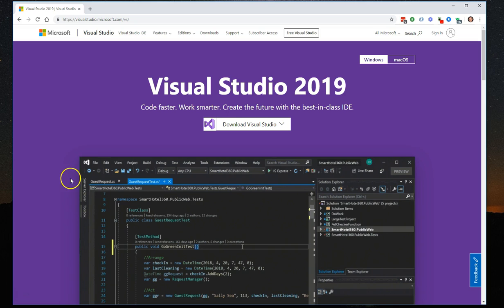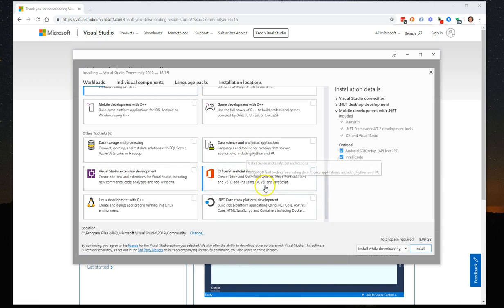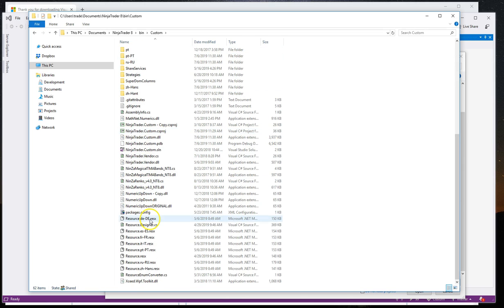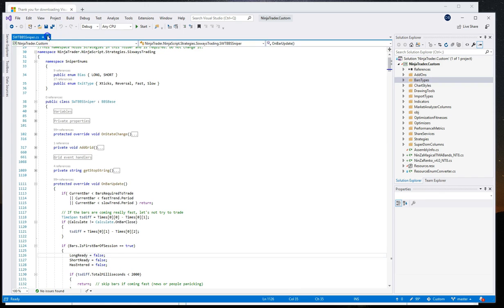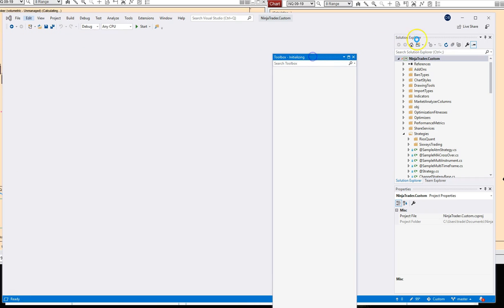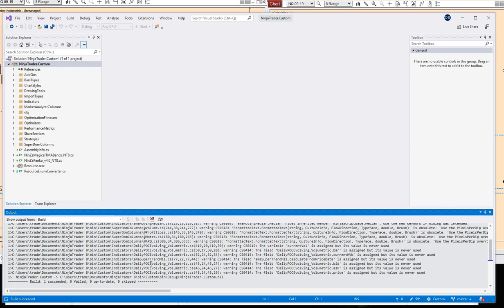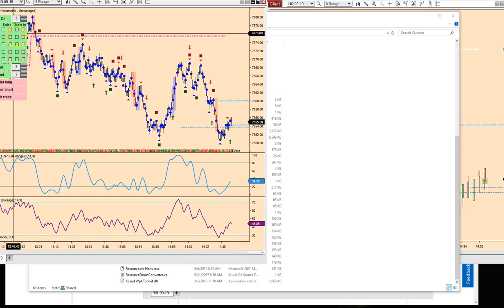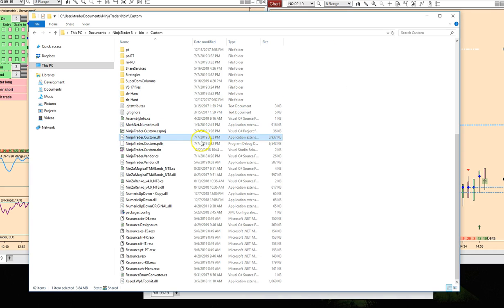Installing Visual Studio 19 Community Edition to work with Ninjatrader 8.0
Someone noticed that his Visual Studio "didn't look anything like his" so I created this video to show how to install it.  I'm still not sure how his is different but here's a very basic 15 minute video showing how to install Visual Studio and compile an Ninjascript.

One way it could be different is the colors and the arrangement.  I covered the arrangement but since this is an upgrade, the installation likely copied my settings and I never thought about it.  That would explain the colors difference since I don't use the default colors.